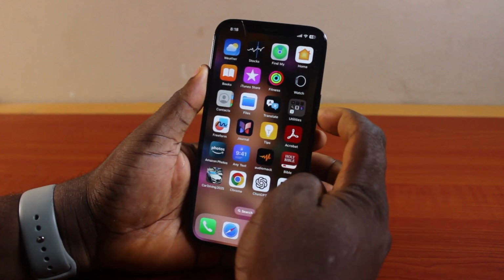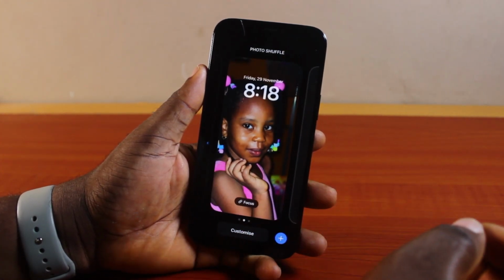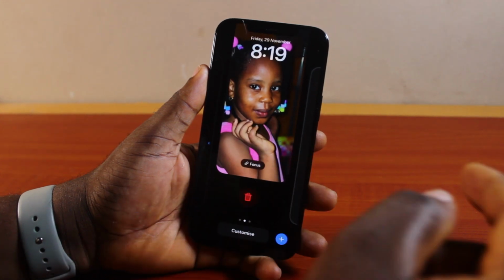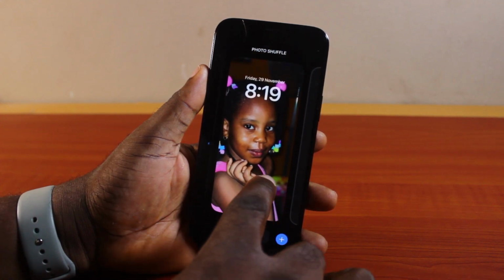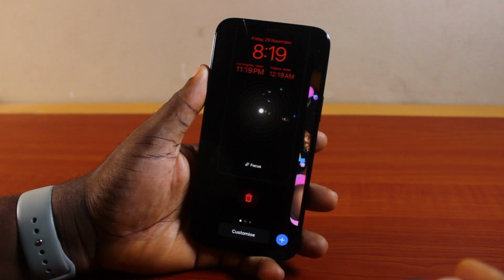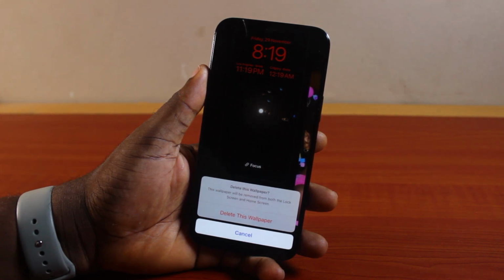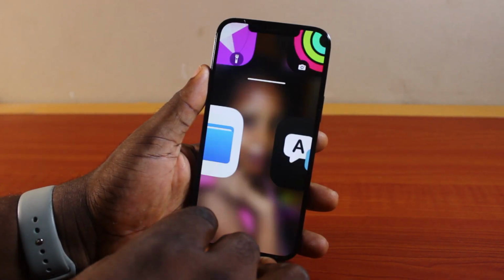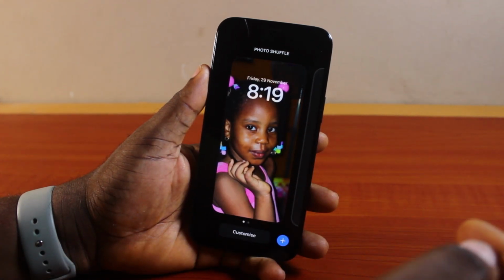How to Delete Old Wallpapers on iPhone